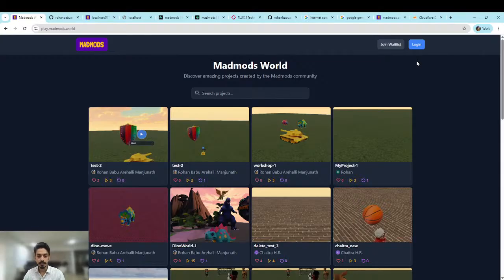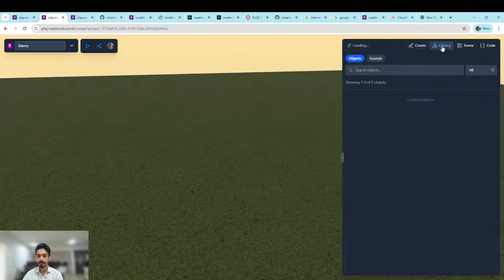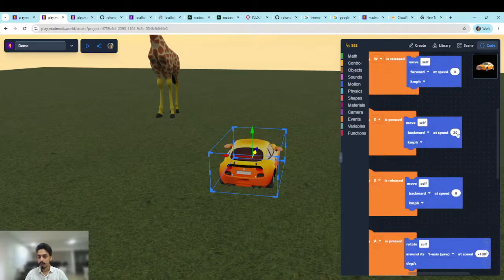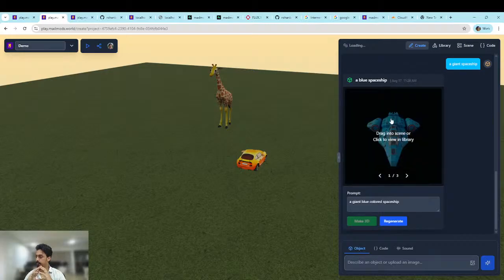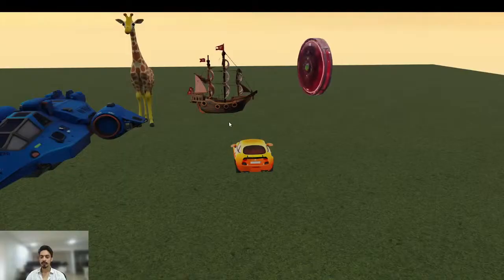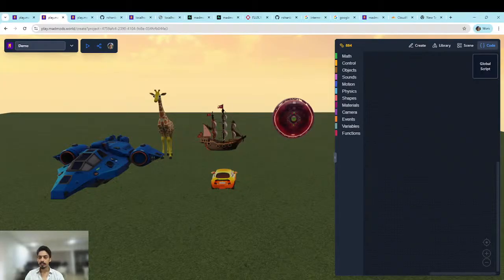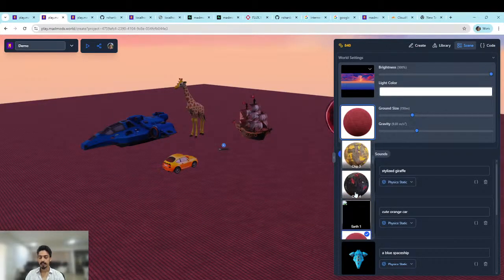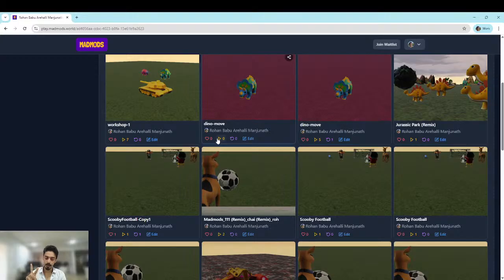AI Game Design Workshop for Kids – Madmods x DC ’25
✨ Free AI Game Building Workshop for Kids (6–16 years) 🚀
​Design Championship (DC), one of the largest creative competitions for kids in India and the Middle East, is partnering with Madmods (AI Platform for kids to create 3D Games) to bring AI-led game creation to its popular Game Design category. Join our free workshop to make a 3D game in minutes. Limited seats, register now! ⏱️

​👩‍🏫 What kids will learn:
​Imagine & design characters and 3D worlds with AI
​Add moves, sounds & cool effects
​Learn visual programming - just drag, drop & dream
​Build your first 3D game in minutes

​✅ Workshop Details:
​Format: 1-hour online workshop via YouTube livestream (link will be shared)
​Requirements: PC/Laptop/Mac + external mouse